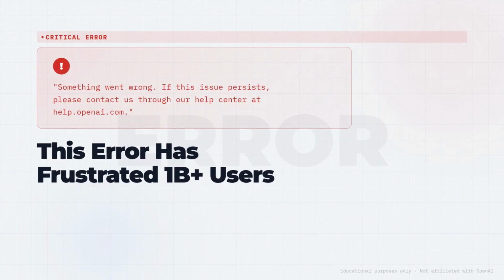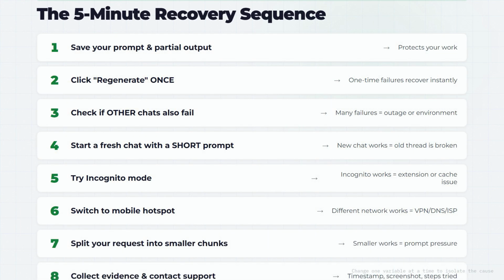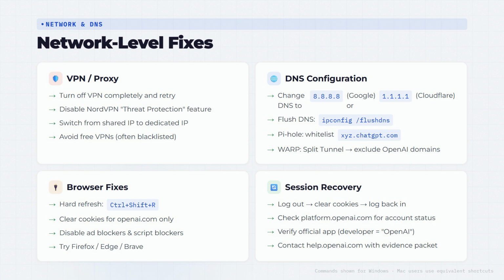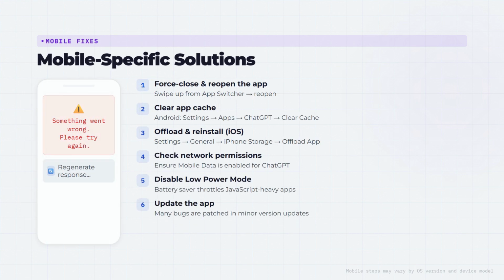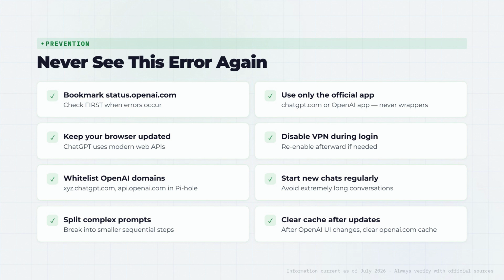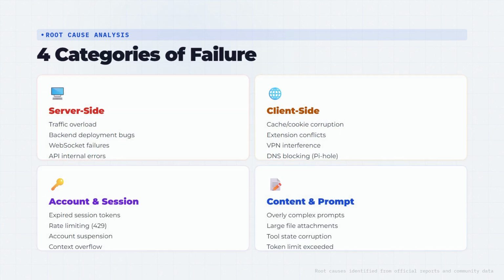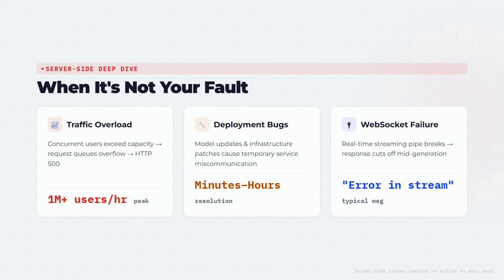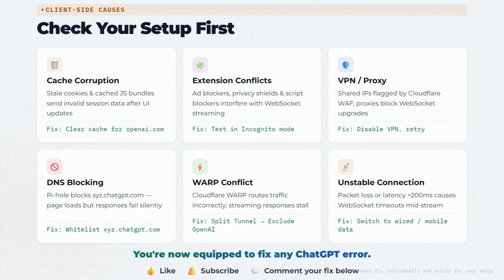ChatGPT "Something Went Wrong"? 10 Fixes That Actually Work (2026)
Timestamps:
0:00 HOOK
0:22 ERROR VARIANTS
0:50 5-MIN RECOVERY
1:41 NETWORK/DNS FIXES
2:30 MOBILE FIXES
3:11 PREVENTION
4:00 OUTAGE TIMELINE
4:39 ROOT CAUSES
5:15 SERVER-SIDE DEEP DIVE
5:43 CLIENT-SIDE + OUTRO

ChatGPT showing "Something Went Wrong"? This comprehensive guide covers all error variants and proven fixes for 2026.

- 6 error variants: "Something went wrong", "Error generating", "Network error", "Message stream error" and more
- 5-minute universal recovery sequence (8 steps)
- Network fixes: VP